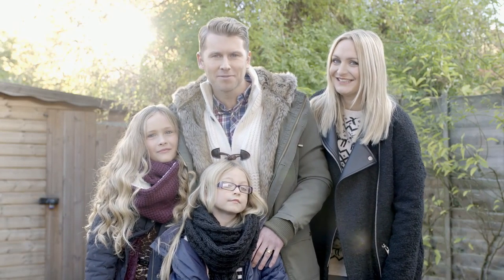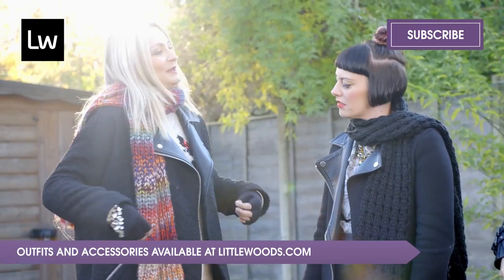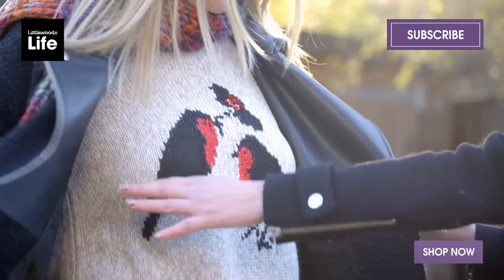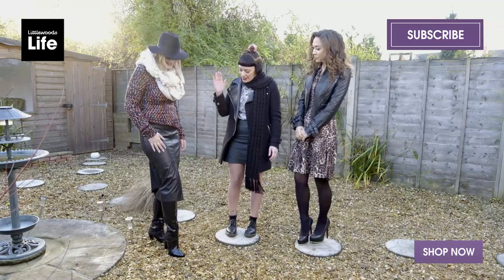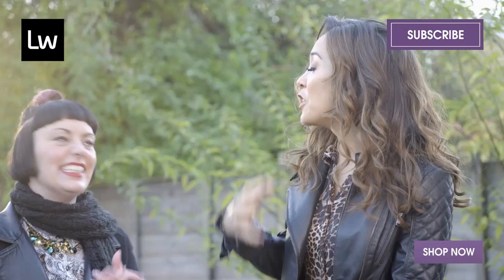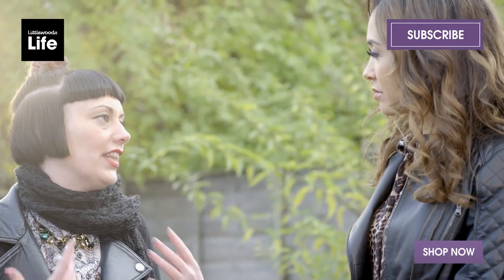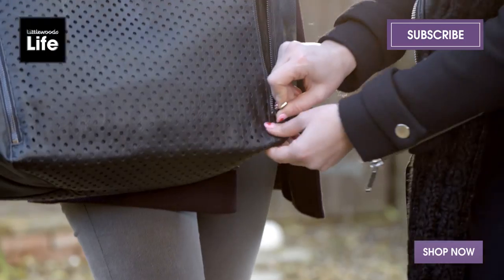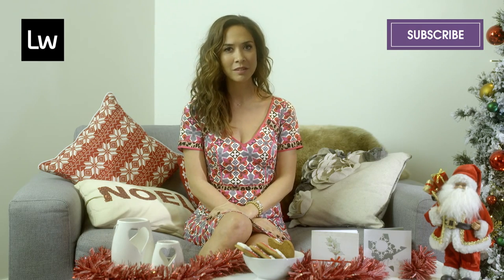Winter Warmers - Make It Amazing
Myleene Klass talks with mum of two, Jo Webster, and Stylist Nicki Gillon on how to complement a winter outfit with accessories that make Mum feel a little special.

Outfits, accessories, Myleene's outfit and everything else available to buy at Littlewoods.com